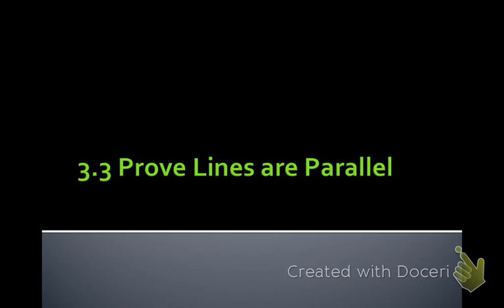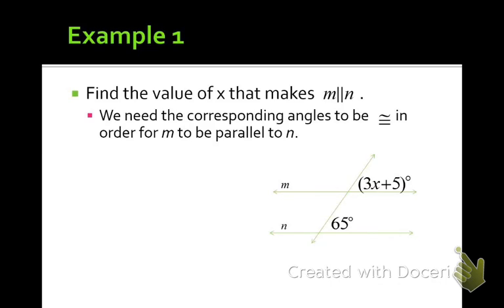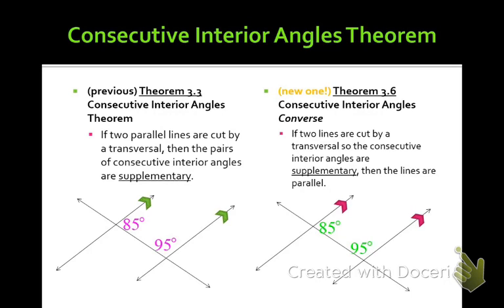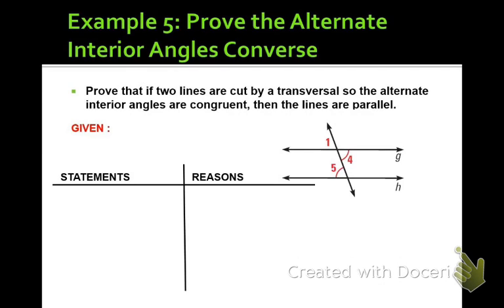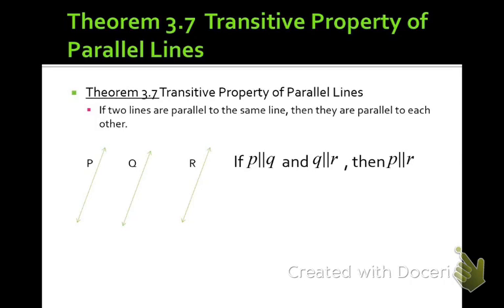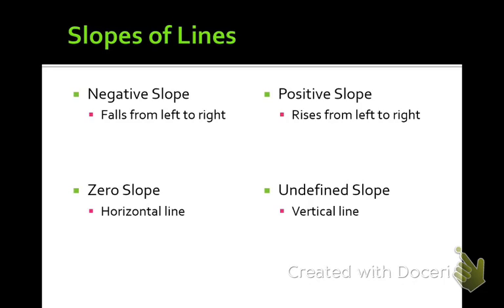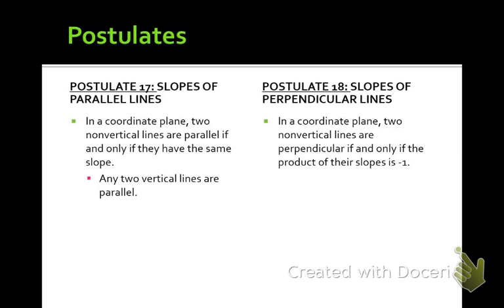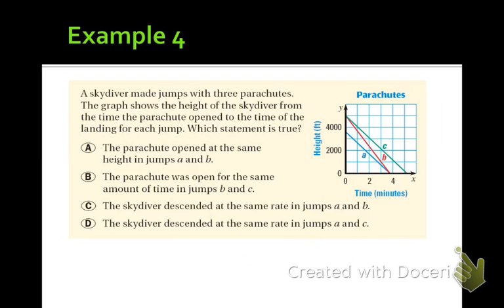Geometry 3.3 - 3.4 Notes